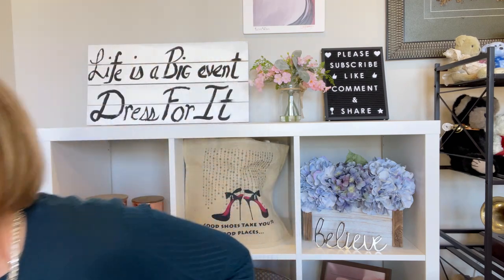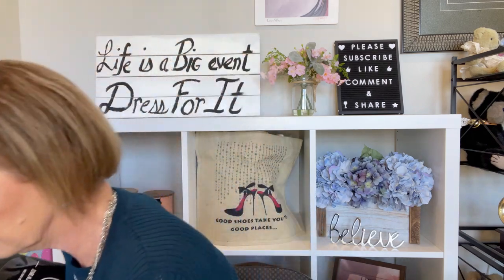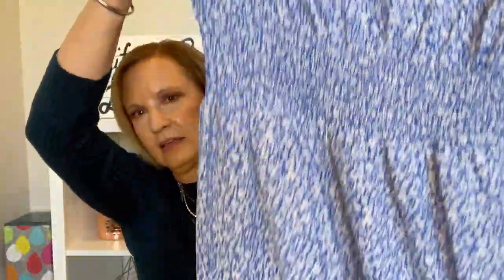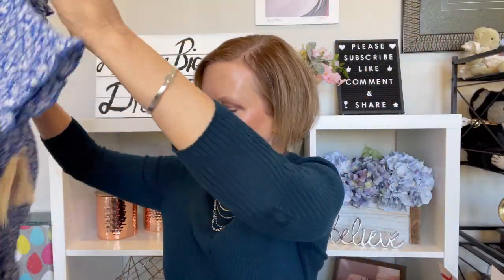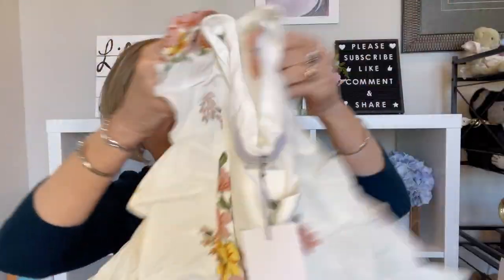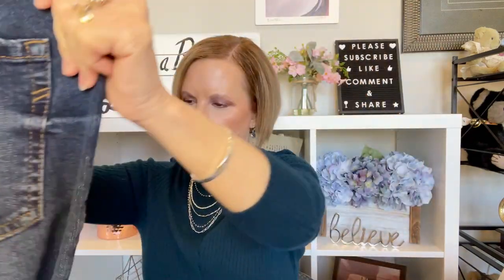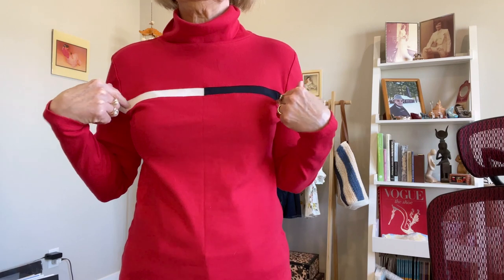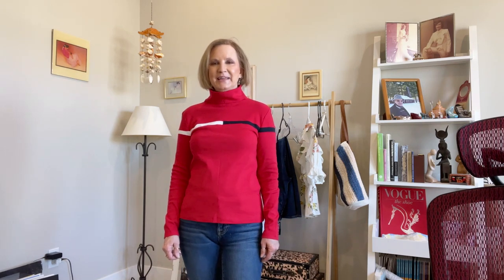Drape Fit Unboxing and Try on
My first Drape Fit unboxing and try on.

Items in box:
Daisy Floral Print Smoked Waist Midi Dress in blue - $35.50

Vince Camuto Sweater in blue - $29.99

Tommy Hilfiger Long Sleeve Turtleneck Sweater in red - $28.99

Floral square neck peplum top in off-white - $26.50

Aeropostale High Rise Jeans Curvy Boot in dark blue - $30,99

For reference, I am 5' 3", 115#.